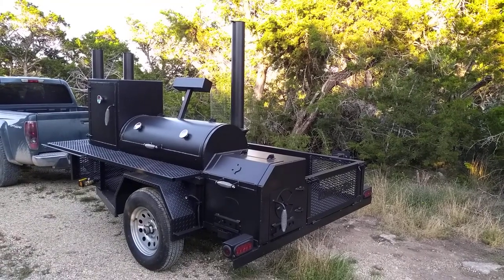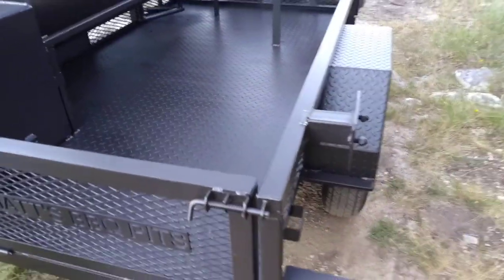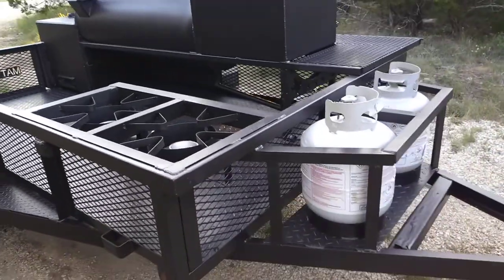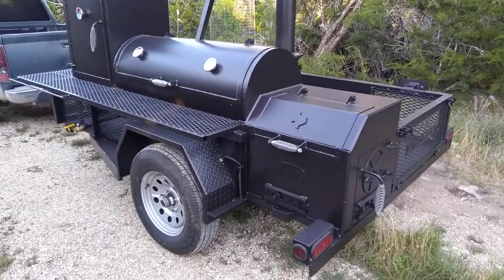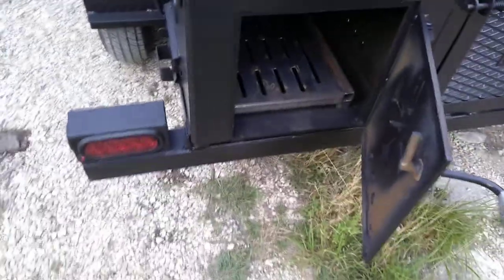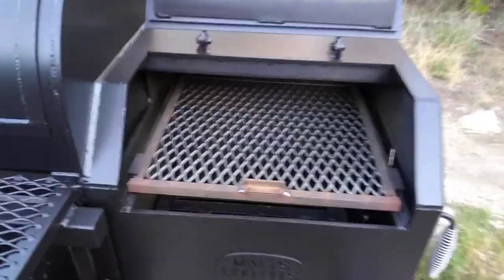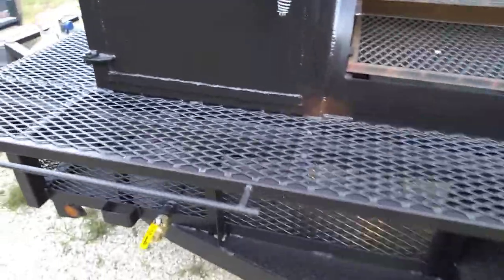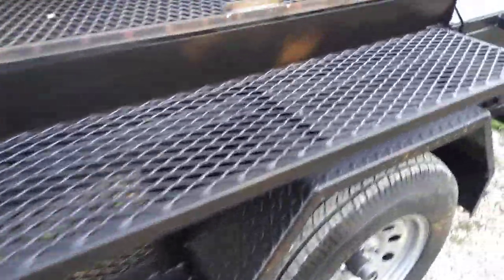Matt's BBQ Pits LLC Boss Hogg 2048 Trailer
Boss Hogg 2048 Plus Trailer Visual Tour